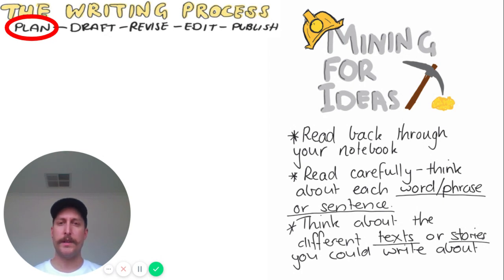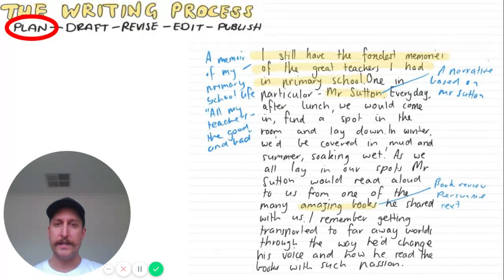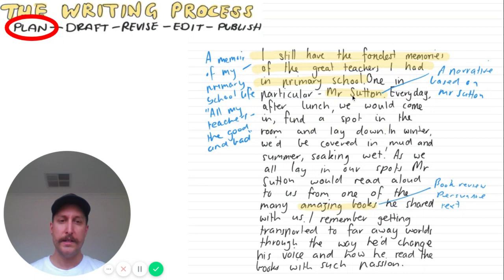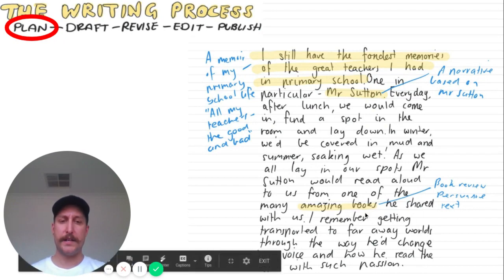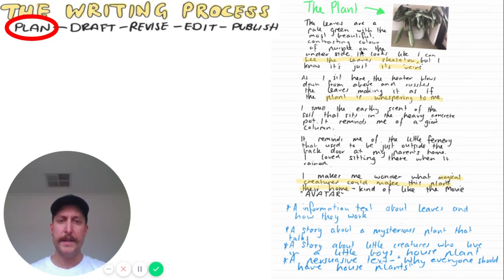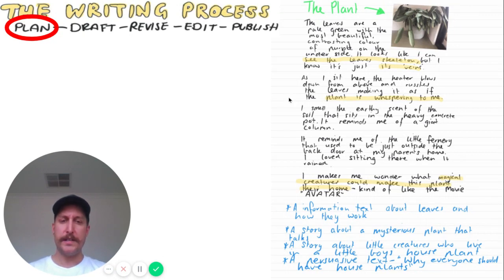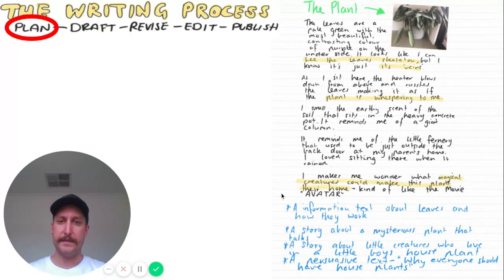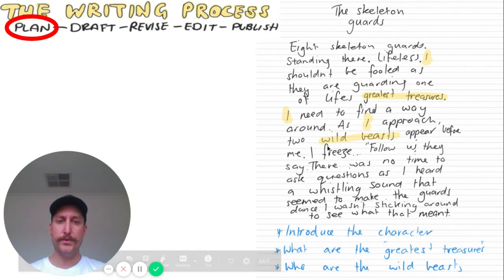Writer's Notebook Strategy [PLANNING] - Mining for Ideas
This strategy is great for writers to go back over their notes and look for 'gold' hiding in the words of their notebook entries.